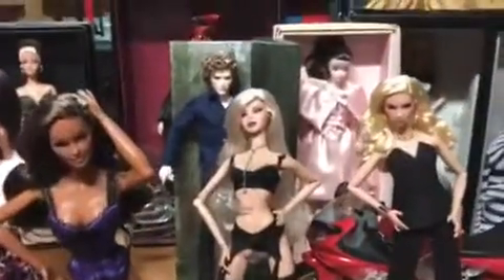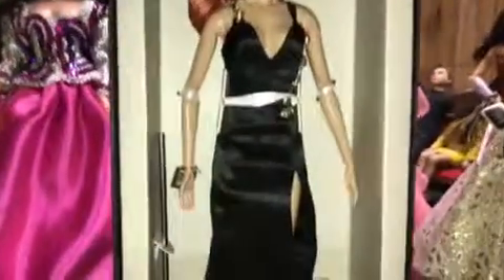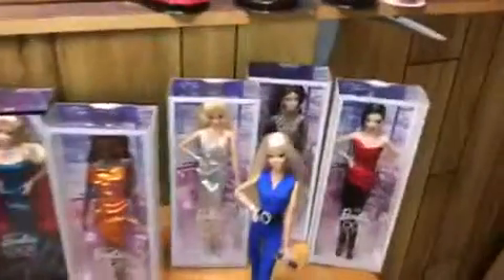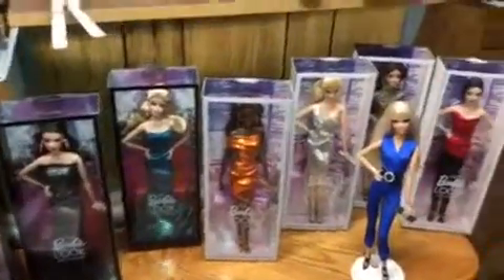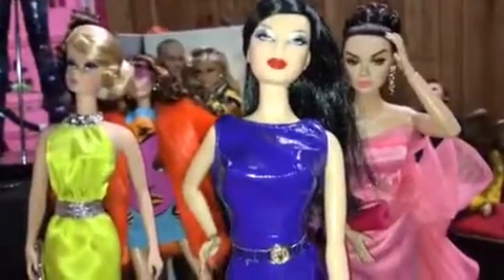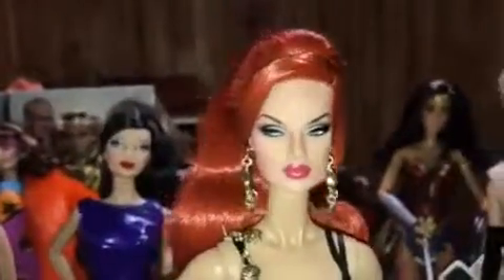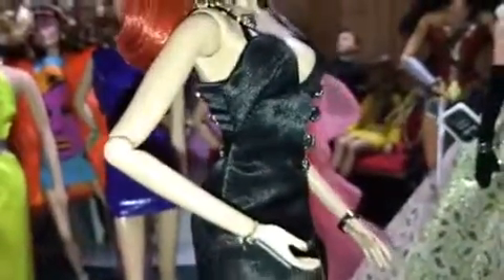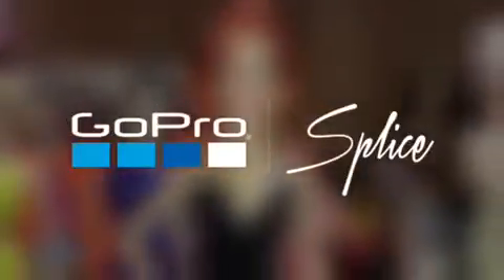Eugeania Perrin Frost 2016 Super Model